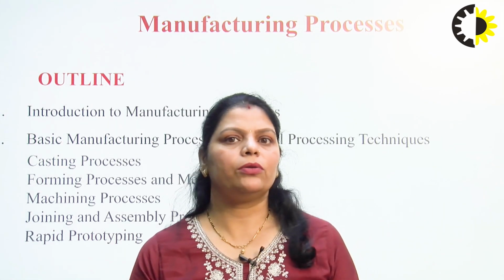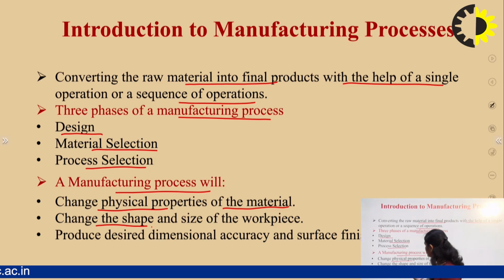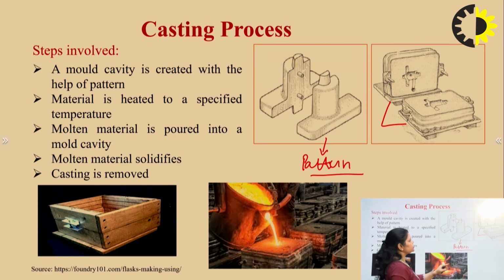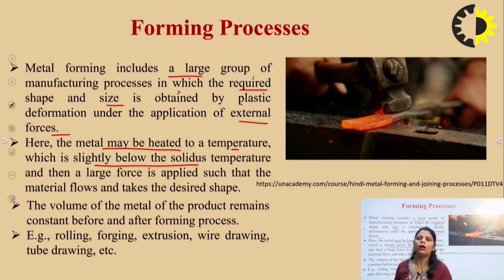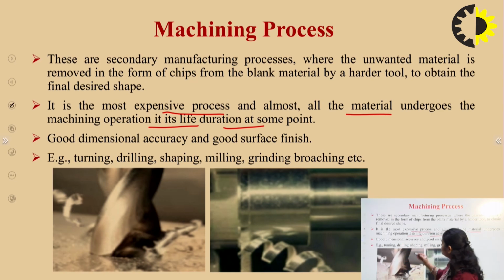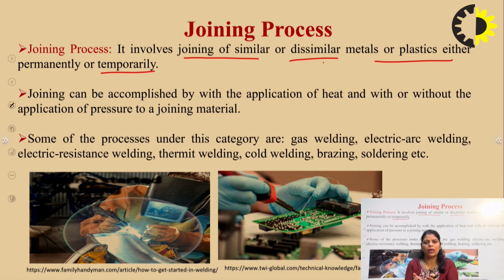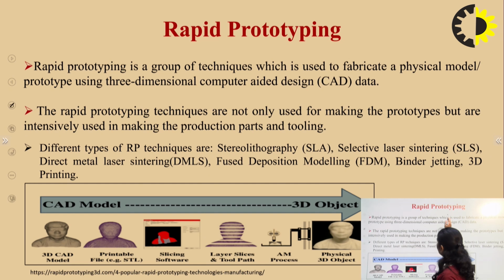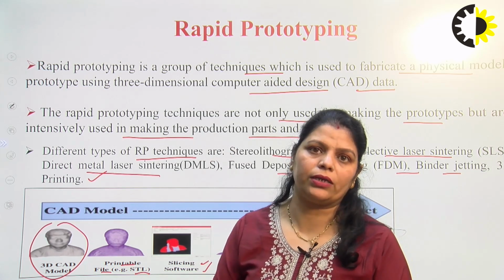FUNDAMENTALS & CLASSIFICATION | MANUFACTURING PROCESSES | LECTURE 01 DR. SUMAN GOTHWAL | AKGEC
Dear All,
Please find the links to all five units for MANUFACTURING PROCESSES below:

Fundamentals & Classification lecture from Manufacturing Processes by Dr. Suman Gothwal at Ajay Kumar Garg Engineering College.
In this lecture, students will learn the fundamentals of Manufacturing Processes and the classification of different manufacturing methods used in engineering industries. The video explains basic concepts, production techniques, and classifications important for B.Tech students, mechanical engineering learners, university exams, and competitive exam preparation.
Topics Covered:
• Introduction to Manufacturing Processes
• Fundamentals of Manufacturing
• Classification of Manufacturing Processes
• Primary Manufacturing Processes
• Secondary Manufacturing Processes
• Forming and Machining Processes
• Joining Processes
• Production Engineering Basics
• Industrial Manufacturing Concepts
This lecture is useful for:
• B.Tech Students
• Mechanical Engineering Students
• Production Engineering Learners
• Manufacturing Technology Students
• Competitive Exam & GATE Preparation